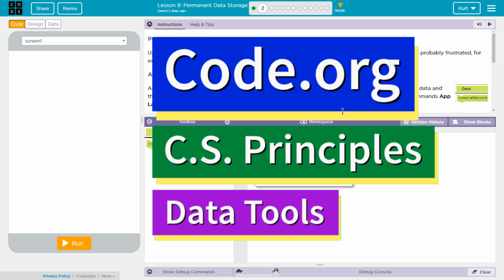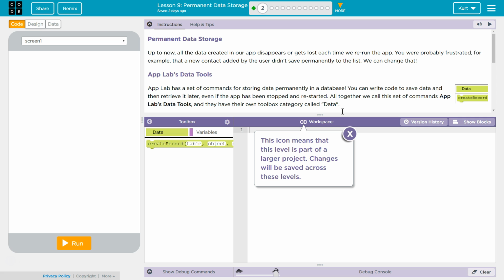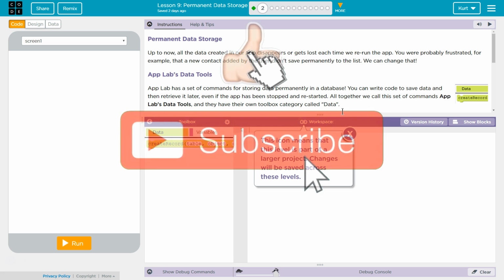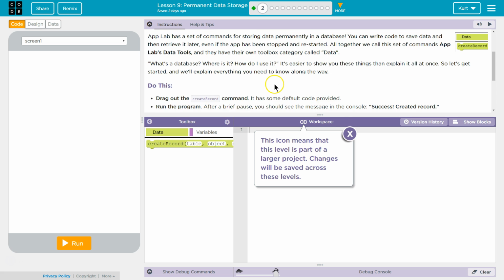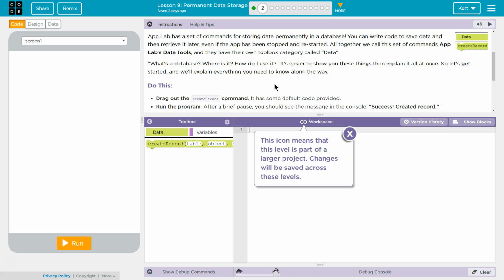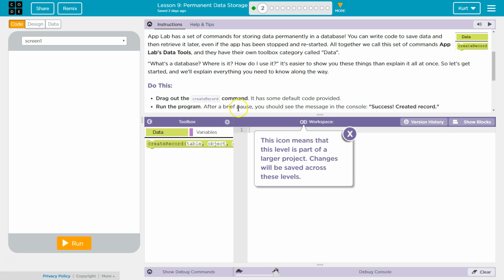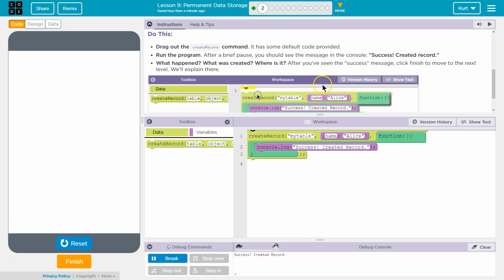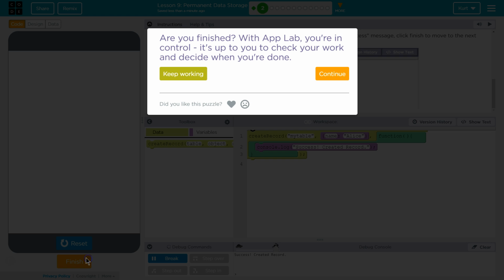Permanent Data Storage Lesson 9.2 Tutorial with Answers Code.org CS Principles + CodeAI